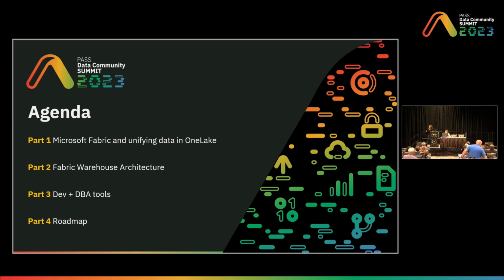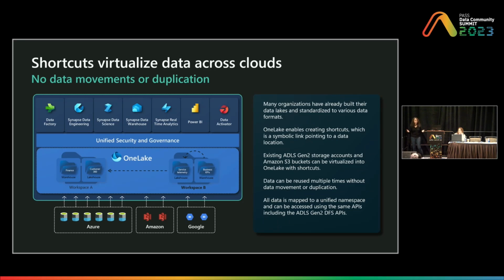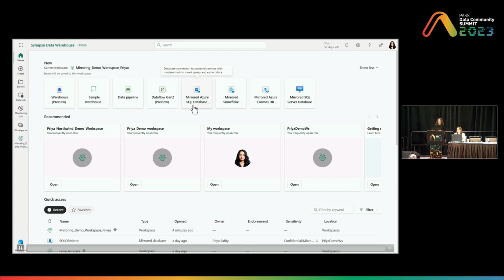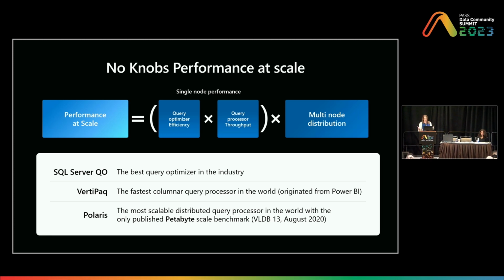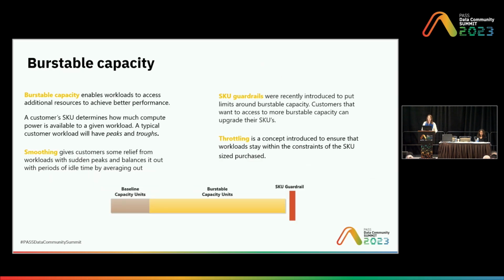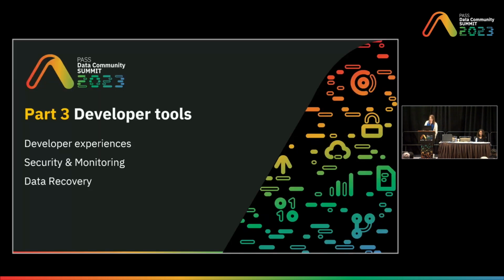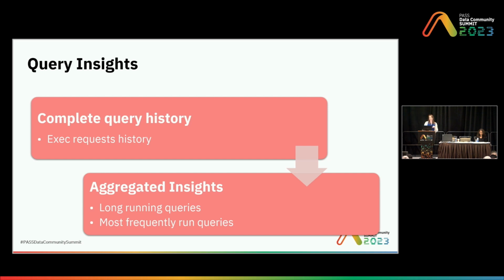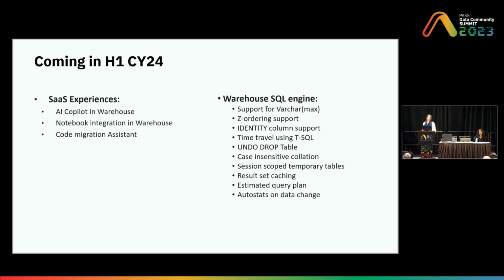Data Warehousing Simplified in Microsoft Fabric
Learn how Microsoft Fabric simplifies data warehousing and empowers citizen developers and engineers to analyze data and accelerate reporting and insights at any scale.